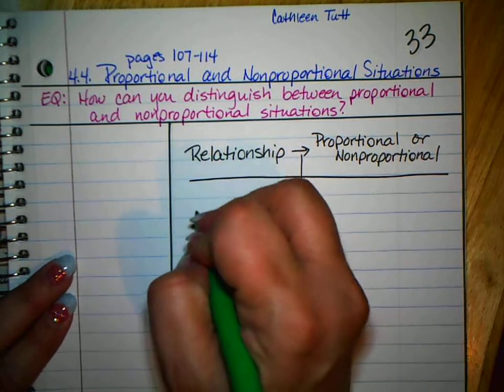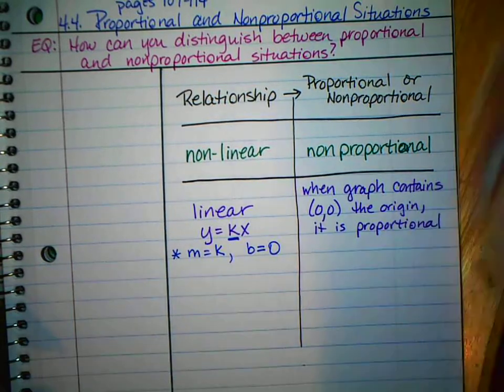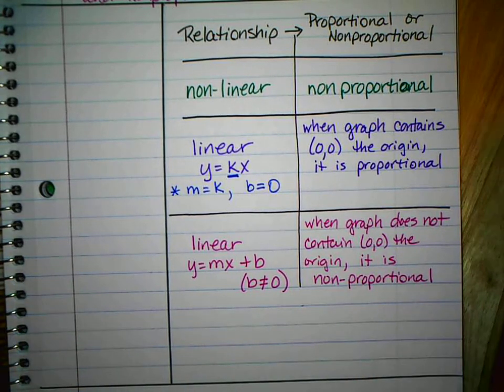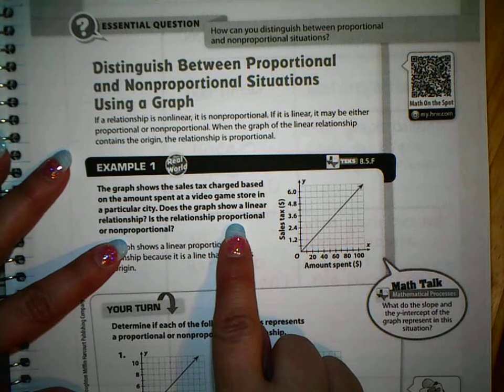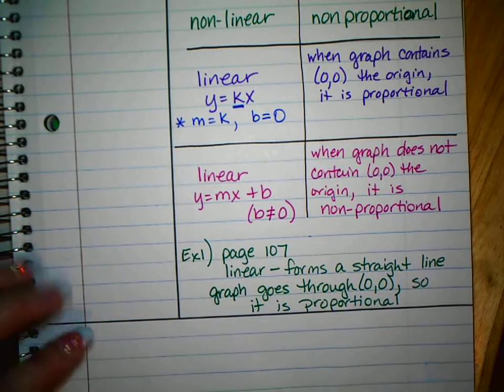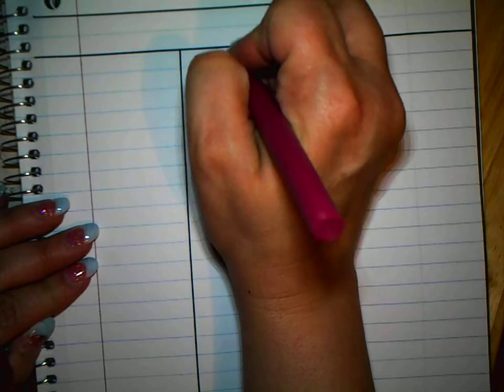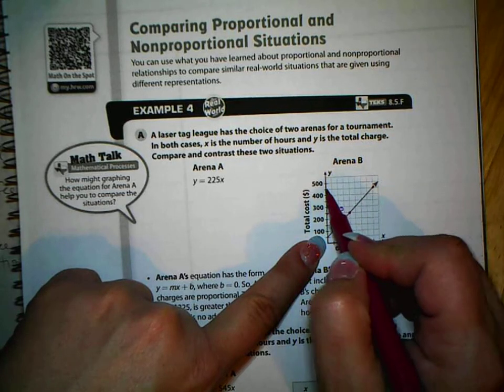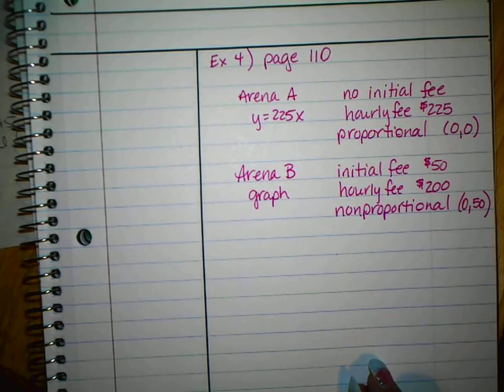4.4 Proportional Nonproportional Situations